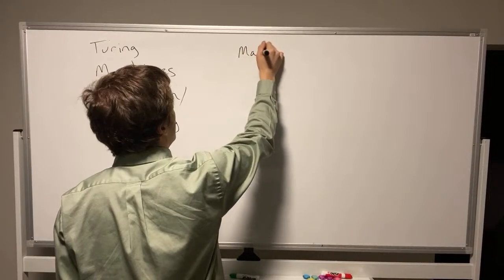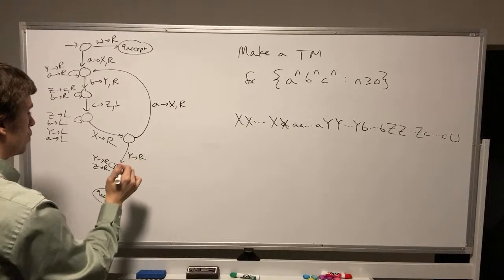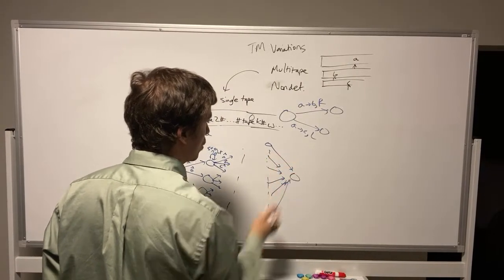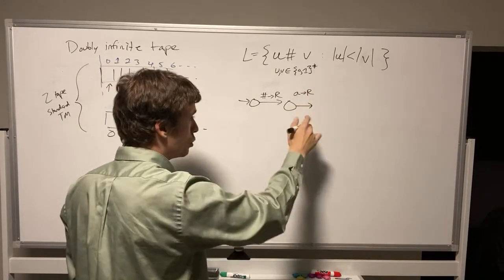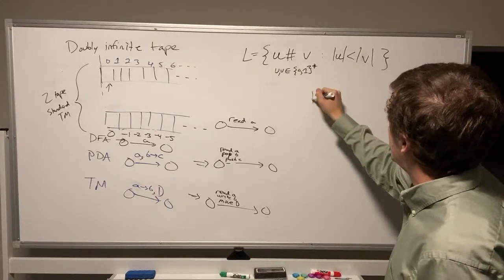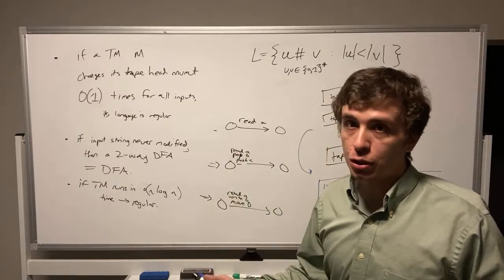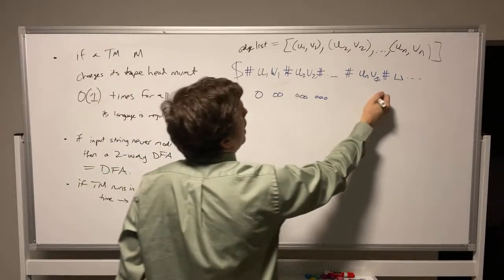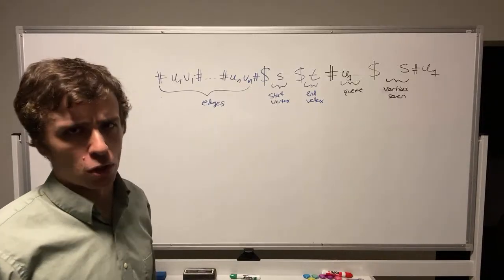Problem Solving Livestream (Turing Machines)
Here we solve problems primarily with Turing Machines.

Platinum: Micah Wood
Silver: Dolev Abuhazira, Simone Glinz, Timmy Gy, Josh Hibschman, Patrik Keinonen, Travis Schnider, and Tao Su